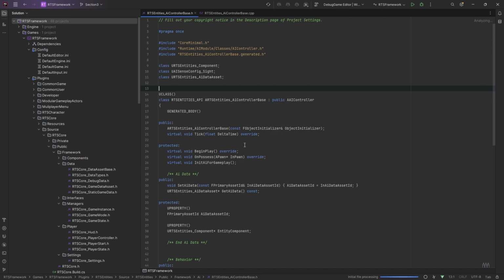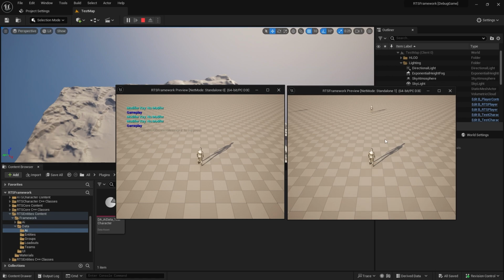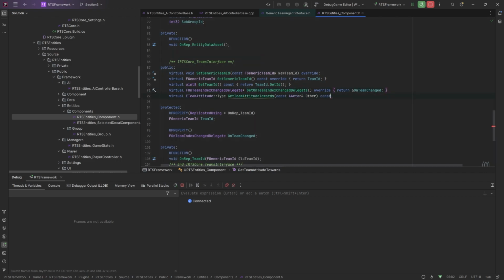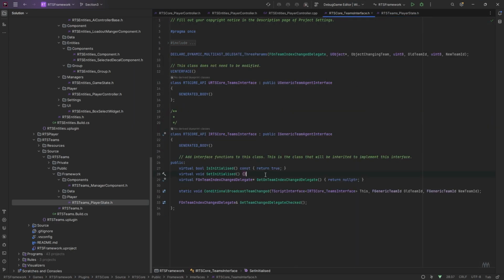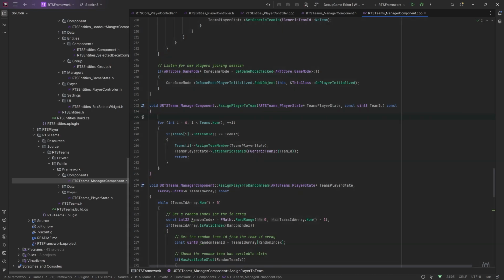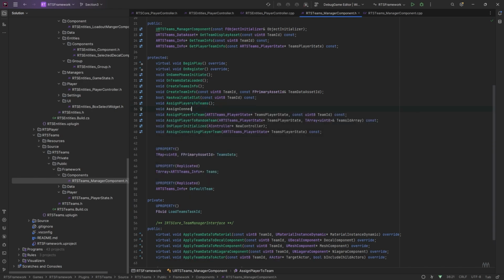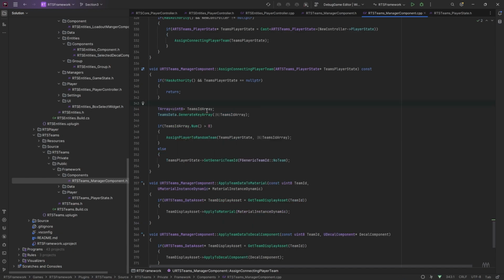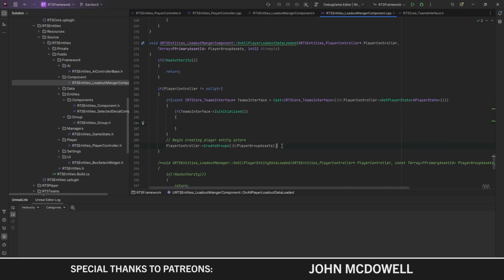Multiplayer Fixes | Section 7 | Part 3 | MP | RTS Framework | UE5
In this part, we fix some of the issues that have come up after implementing multiplayer into the framework.

Timestamps:
00:05 Code